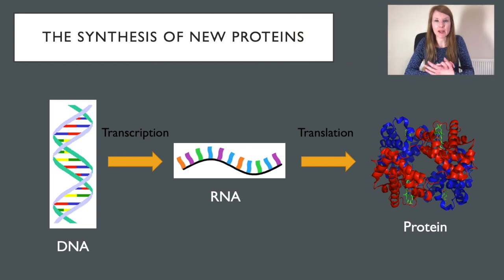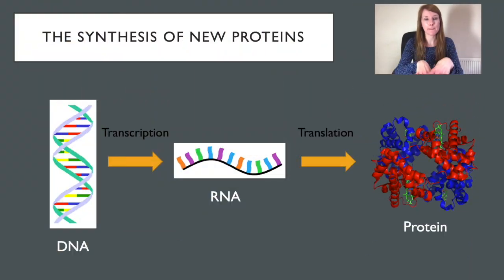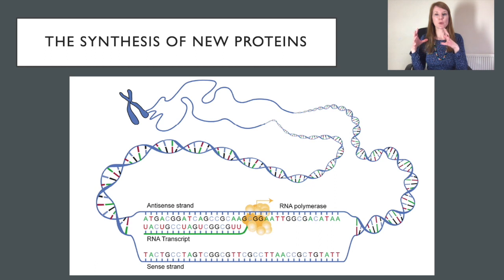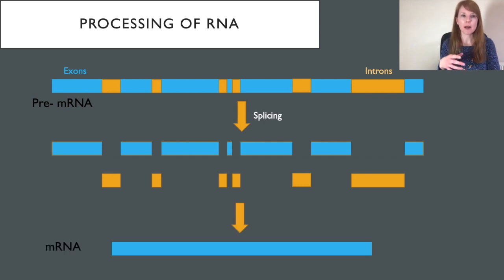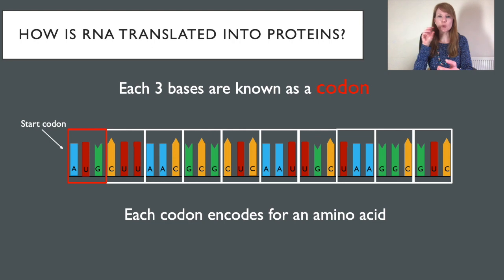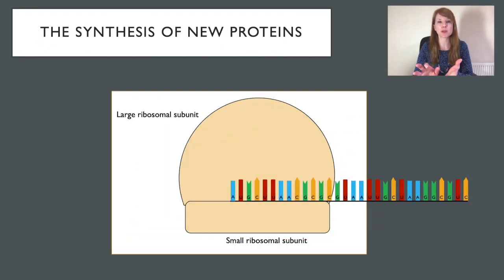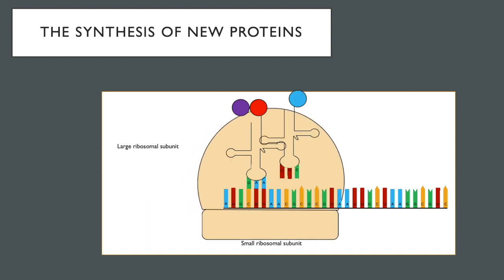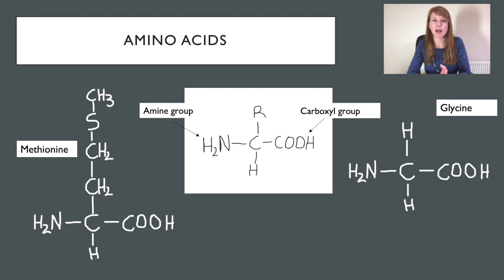Proteins part 1: The journey from DNA to protein. An A-level biology learning resource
This video, in combination with our proteins part 2 video, gives a good overview of proteins for A-level biology students. There is then a fun at home science experiment you can do in proteins part 3. This video covers protein transcription, translation and amino acid structure.

Break up your at-home learning or revision with our NCBE A-level biology videos :)

for their images.